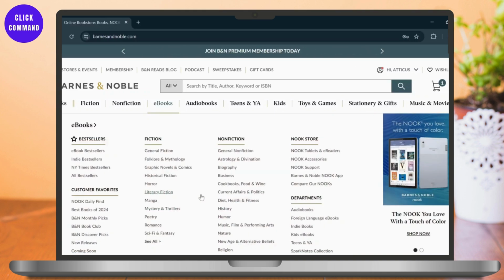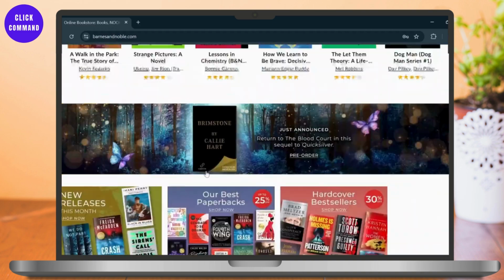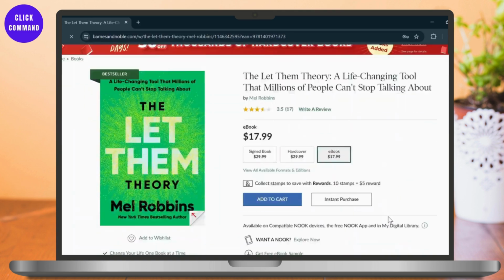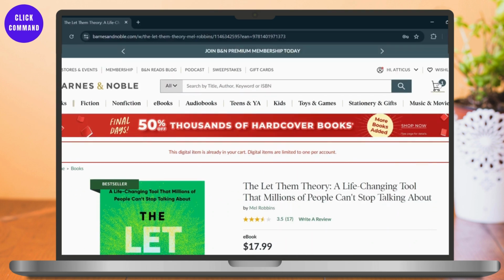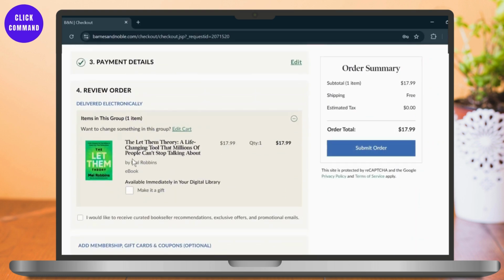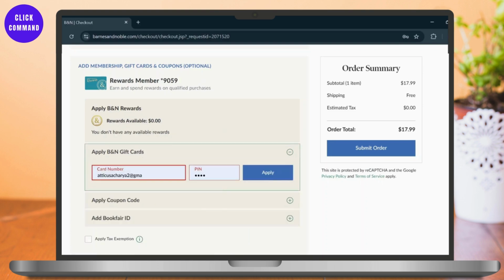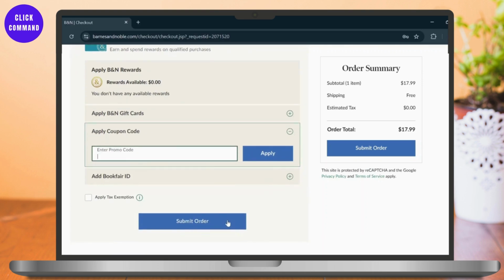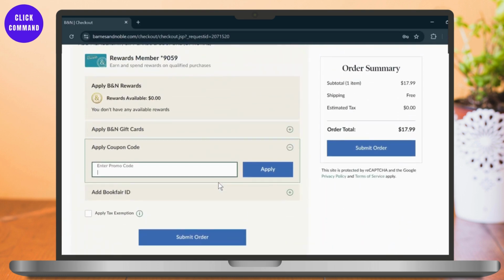How To Redeem Barnes and Noble Gift Card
Learn how to redeem your Barnes and Noble gift card in this step-by-step tutorial. Whether you're shopping online or in-store, we’ll show you exactly how to apply your gift card balance to make your next purchase easy!

In this video, you'll discover how to redeem your Barnes and Noble gift card, check your gift card balance, and find out how to use the gift card online or in physical stores. We’ll also answer common questions like “does Barnes and Noble have gift cards?” and how to check your Barnes and Noble gift card balance.

0:20 Step 1: How to Redeem Your Barnes and Noble Gift Card
0:45 Step 2: Checking Your Gift Card Balance